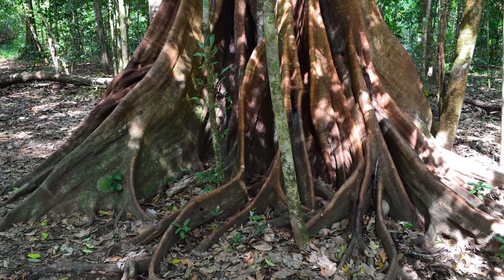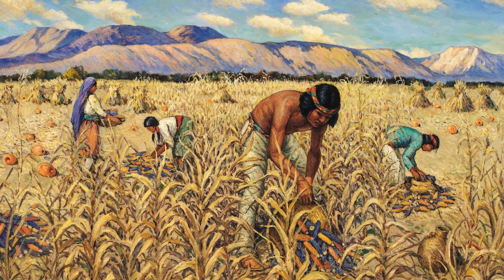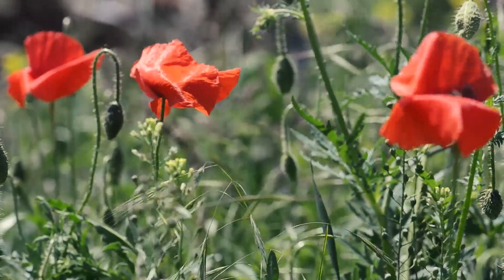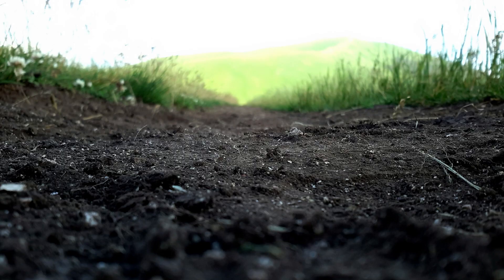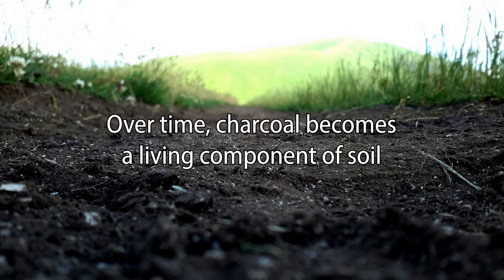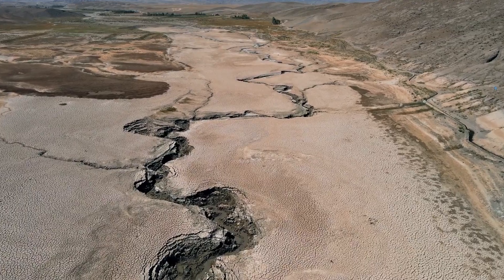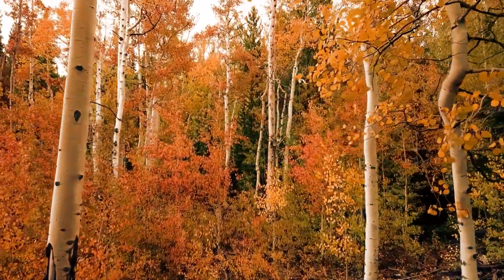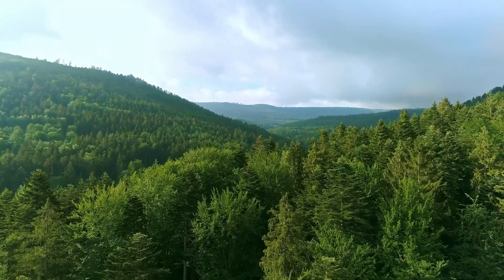Biochar for Agriculture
The vibrant tropical rainforests of central South America are a diverse environment home to countless extraordinary plant and animal species; however, despite the visible abundance of the forest canopy, the soil beneath the trees is often severely depleted of organic matter. As a consequence of the constant rainfall and heat typical of tropical forests, fallen plant matter decomposes quickly, and nutrients from the decomposing plant matter are recycled back into new living plants. The compacted clay soils prevalent in many tropical rainforest regions do not retain nutrients and minerals very well, and due to heavy rainfall, most of these nutrients are washed away rather than remaining in the soil. In spite of this setback, pre-Columbian civilizations in the Amazon Basin established complex societies based on agriculture and cultivated various crops that normally could not grow in the depleted rainforest soils. By incompletely burning wood, brush or plant material left over from farming and then incorporating the result into the clay, the Amazonians created what is today known as biochar, a soil amendment that drastically improves the overall health of the soil and thereby increases its agricultural output. Ongoing investigations into biochar for agriculture are showing promising results, and biochar may soon revolutionize agriculture and environmental restoration.